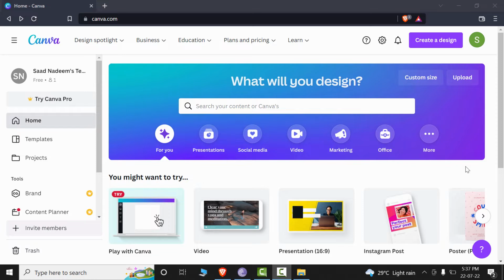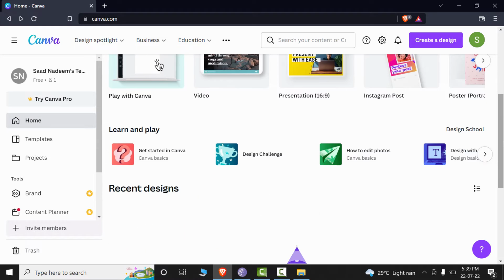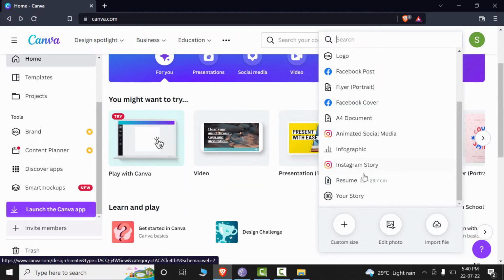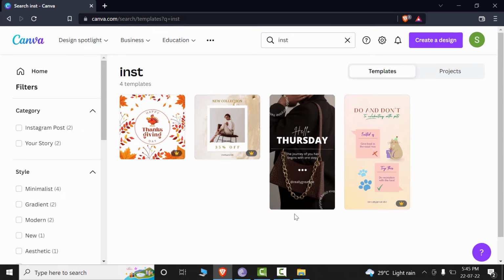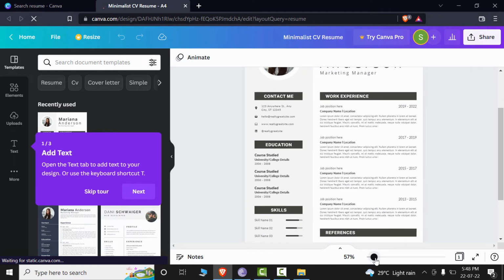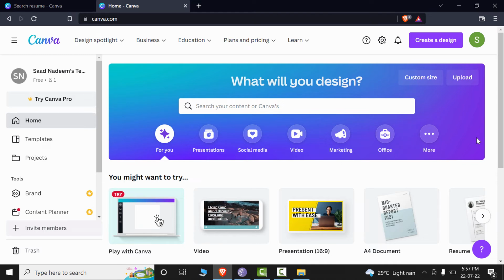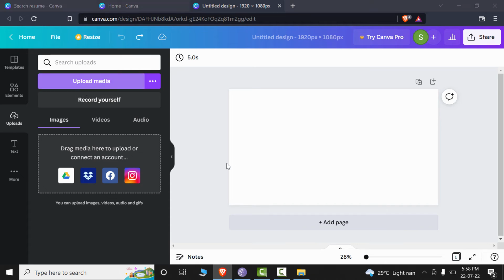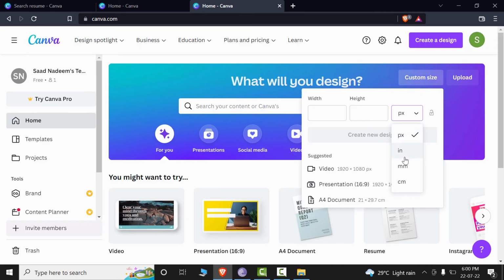CANVA Home Screen Introduction About the Interface